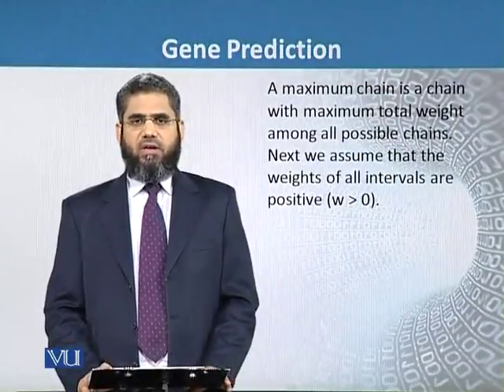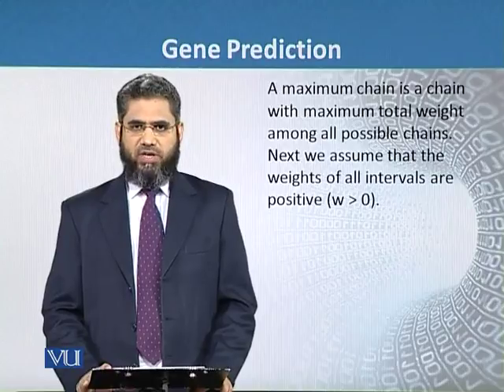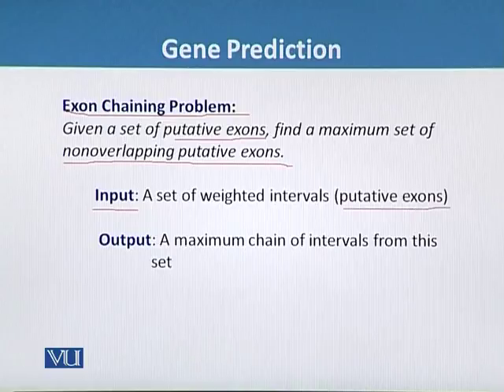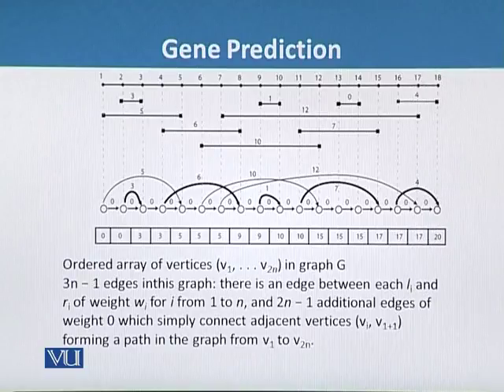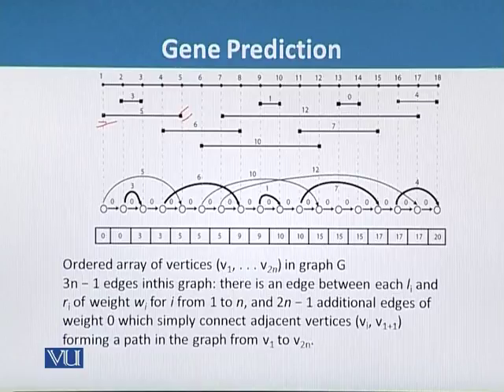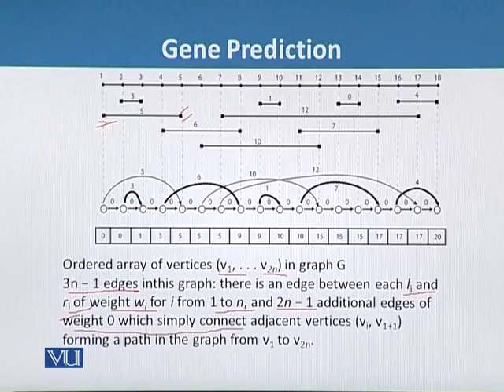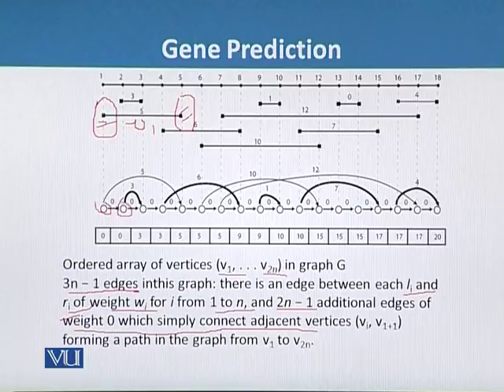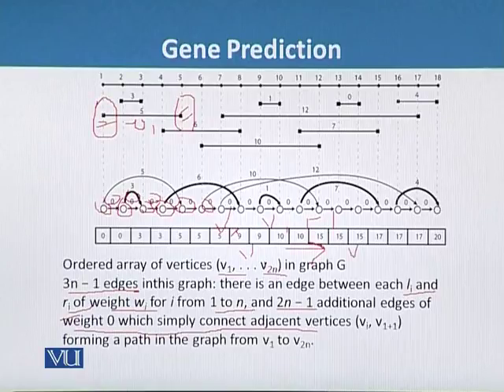Topic 119 (BIF732 - Advanced Computing Approaches)